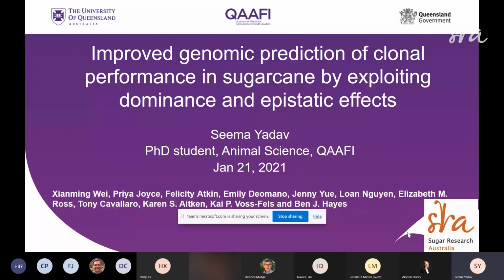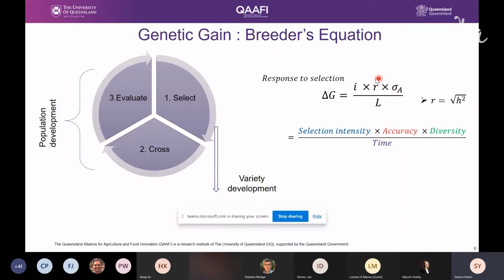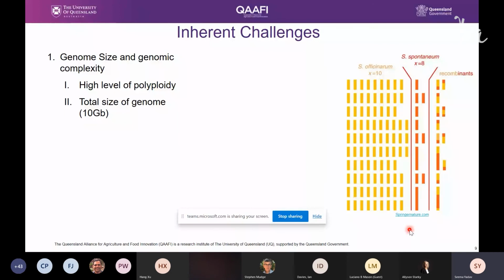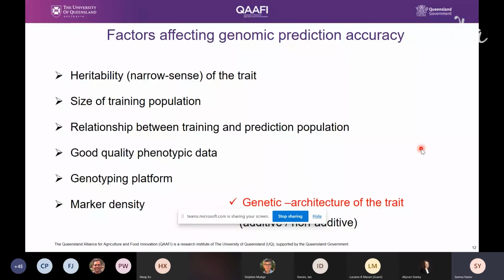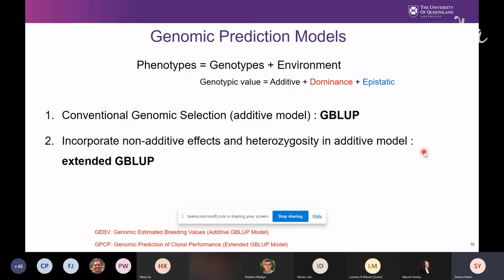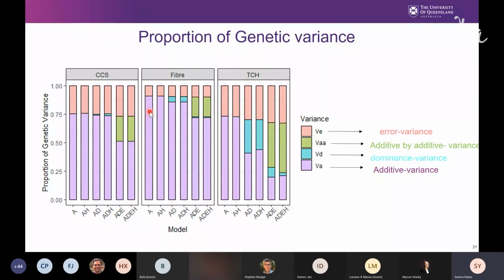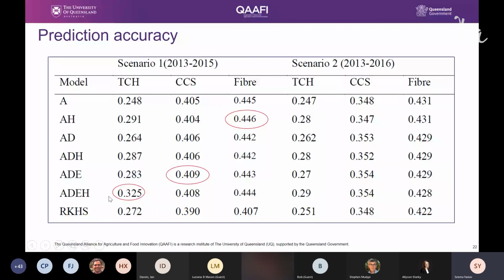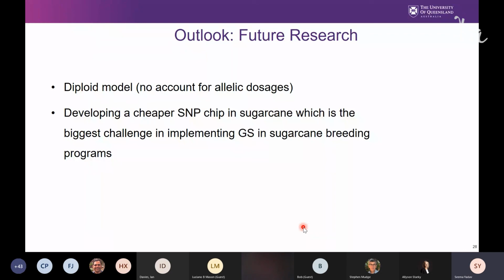SRA webinar: Improved genomic prediction